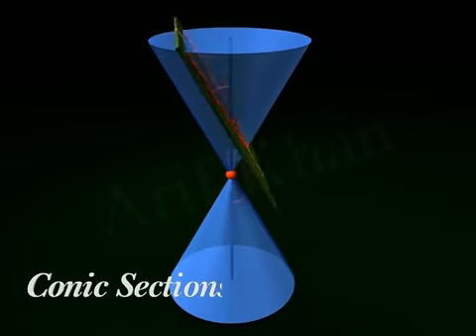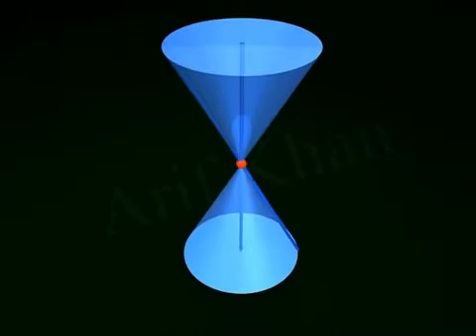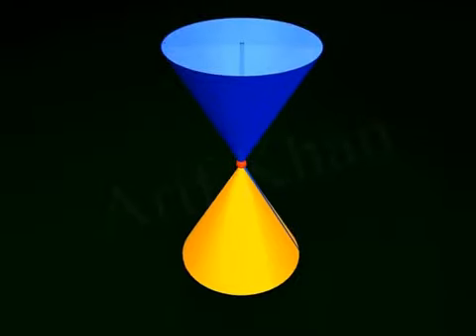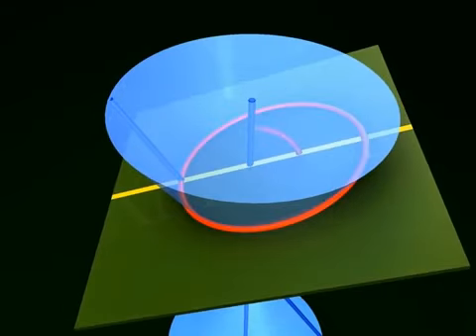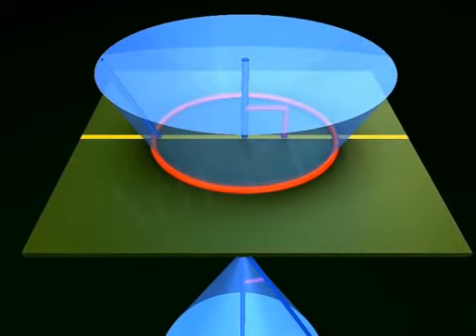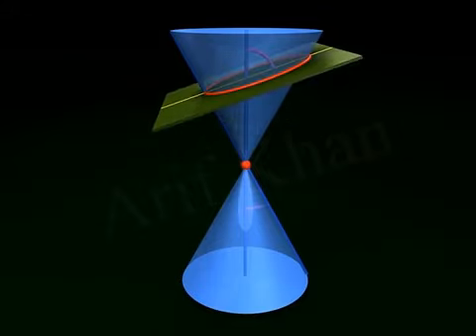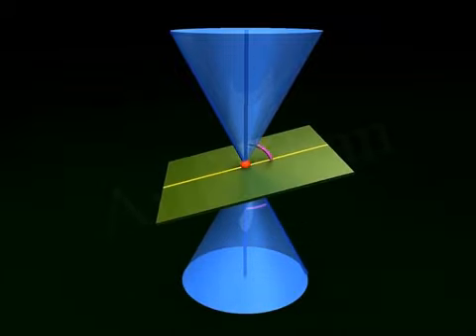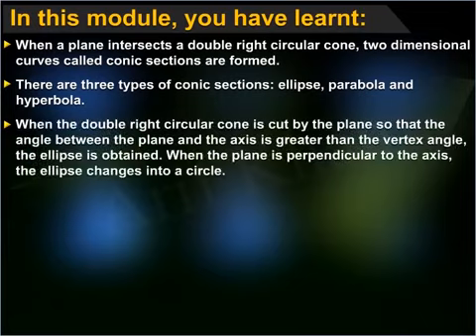conic section (engineering mathematics 1)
conic section